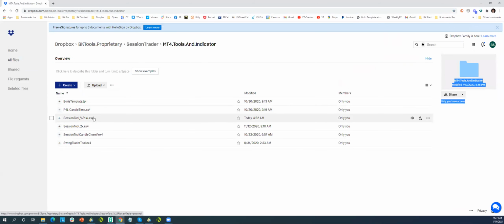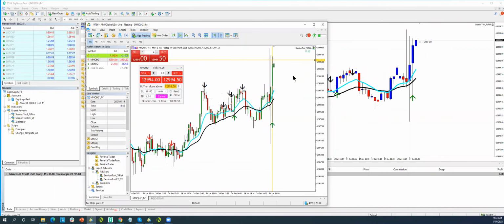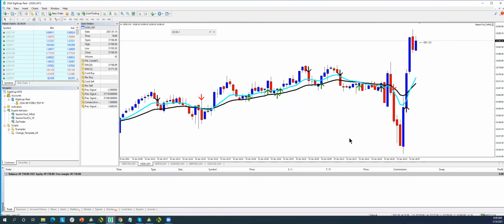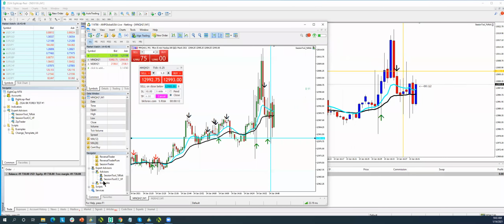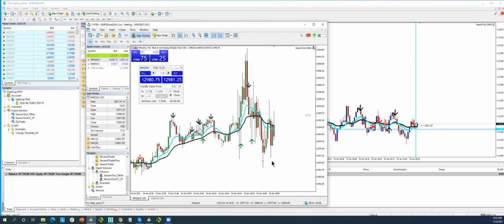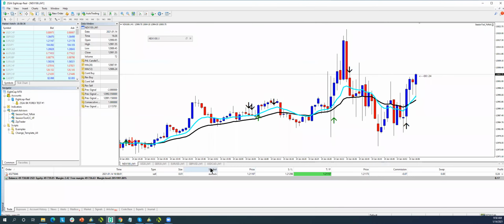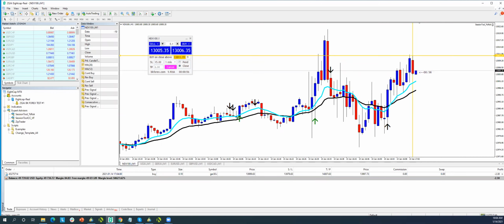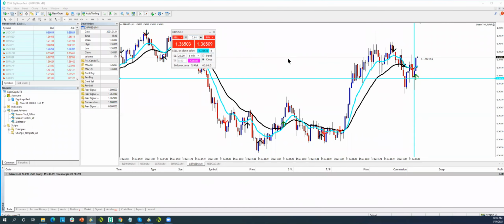Live Trading with Boris January 14, 2021